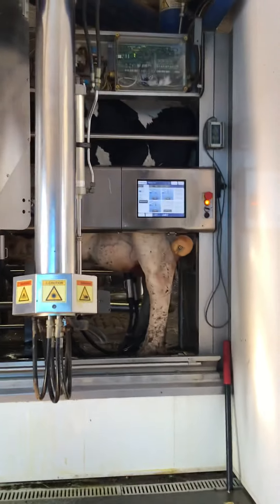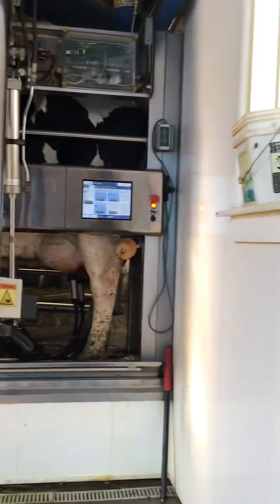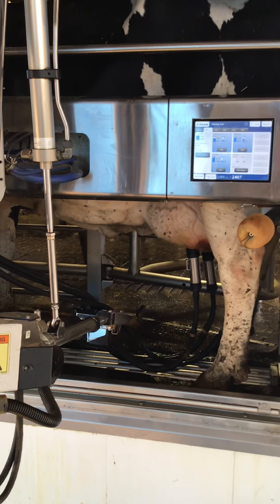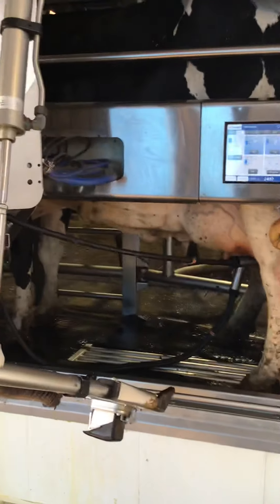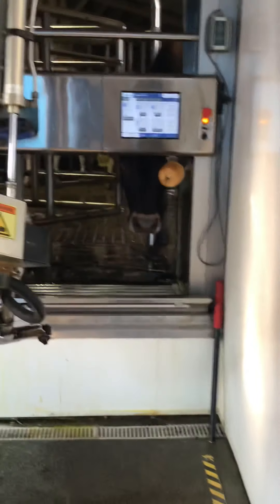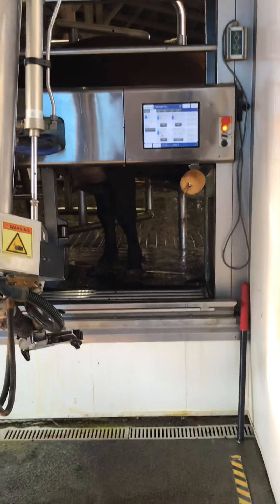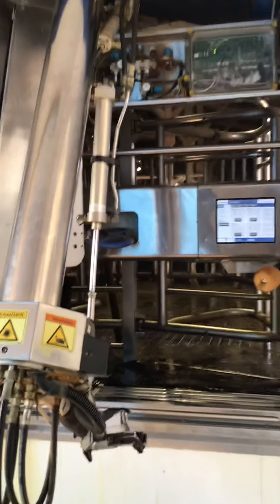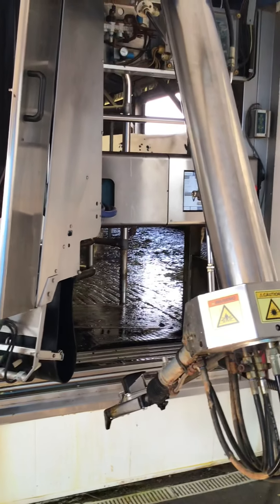🐮 Cow's being milked by robots...Udderly disgusting but crazy to watch 🐄